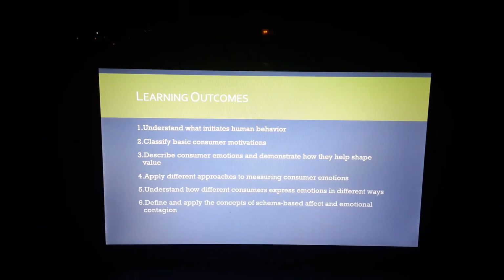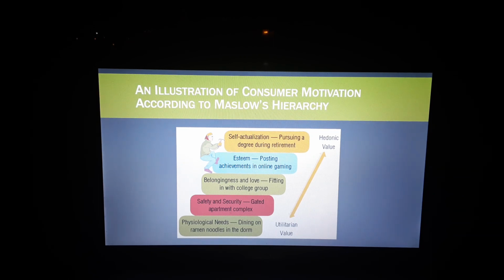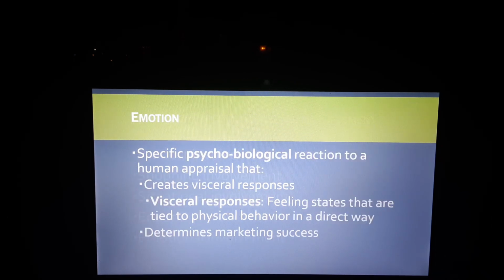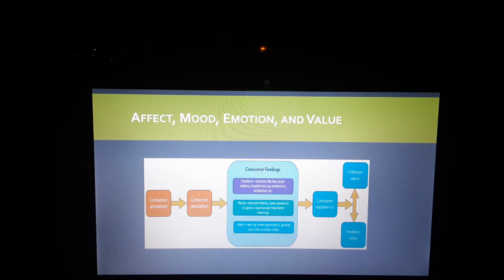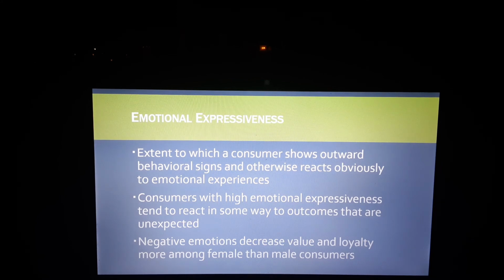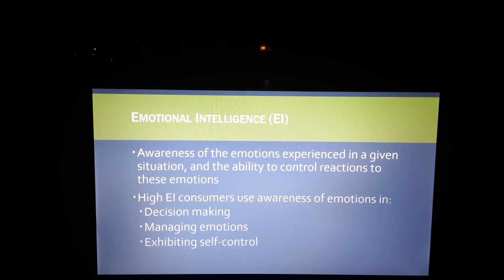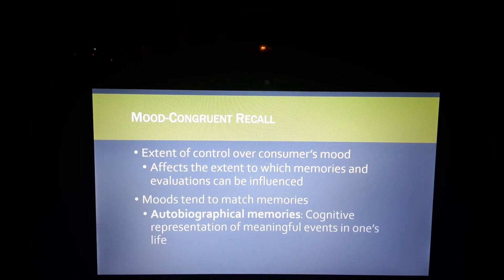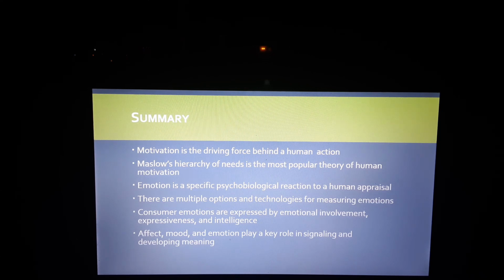BU 251 Marketing II CB 8 Text Chapter 5